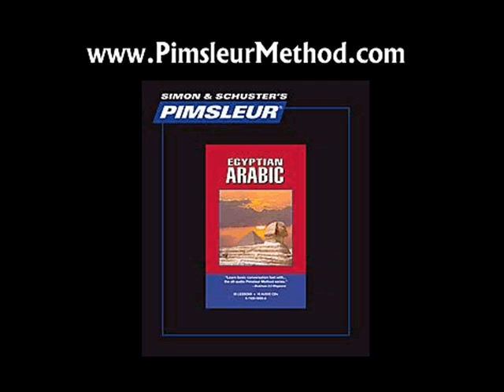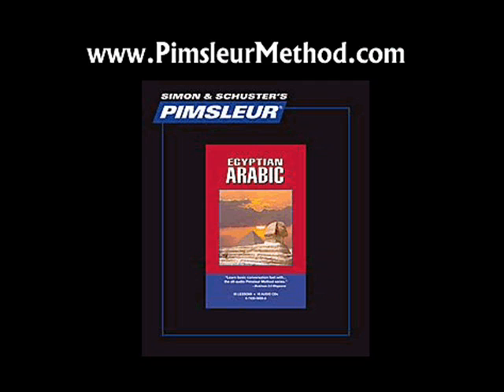Pimsleur Egyptian Arabic from PimsleurMethod.com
The Pimsleur Method language courses have been at the forefront of audio foreign language instruction for over 45 years. The Pimsleur Method programs include Basic, Compact, Conversational, and Comprehensive Editions; and the recently launched goPimsleur series. To date, Pimsleur carries a total of 60 language programs, the most languages by any language learning company in the marketplace. Available on CDs or Instant Download.